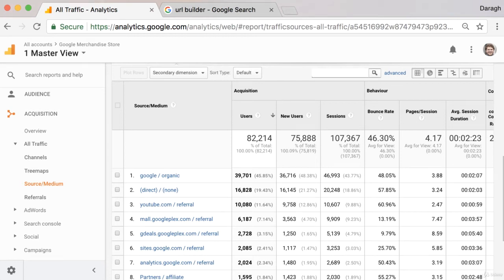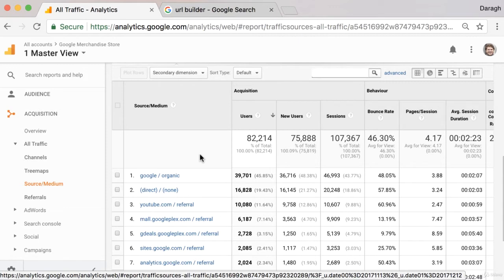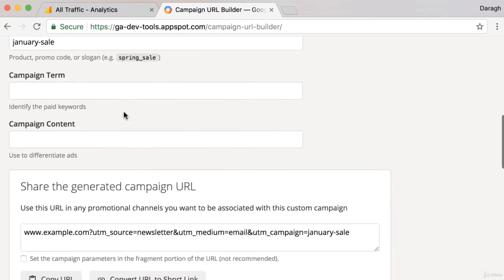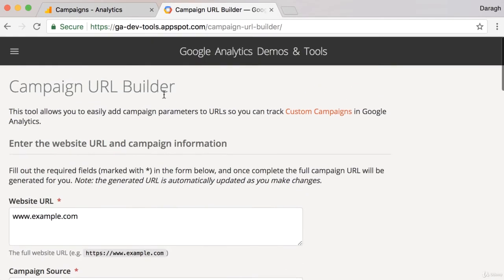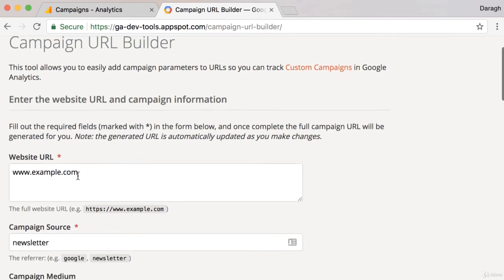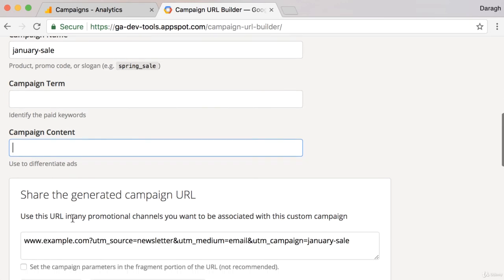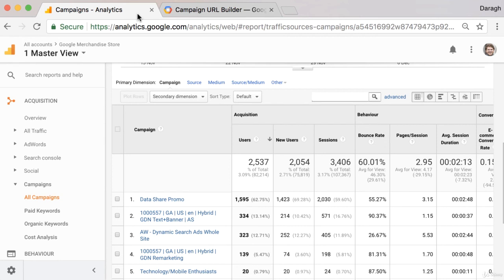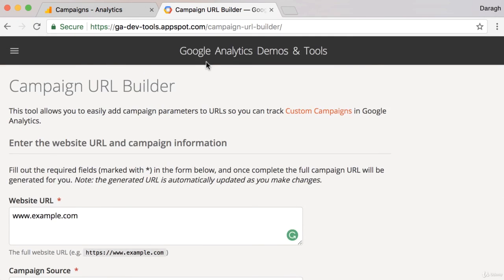154 How to Track Marketing Campaigns with Campaign Tagging